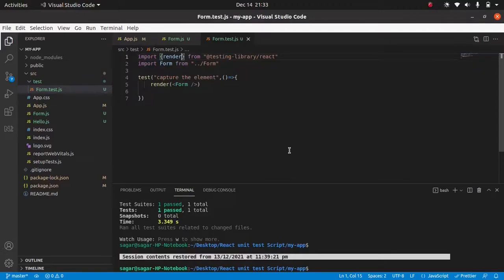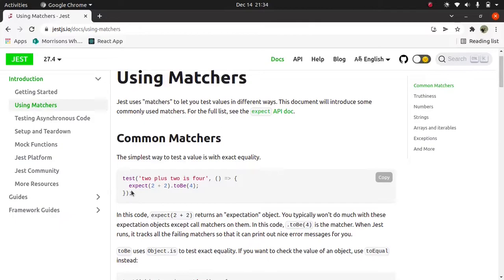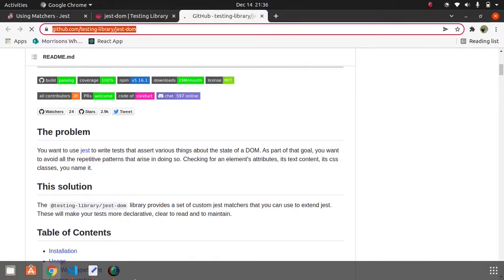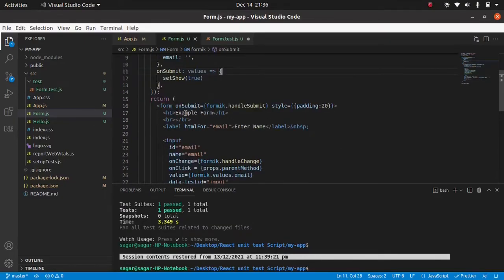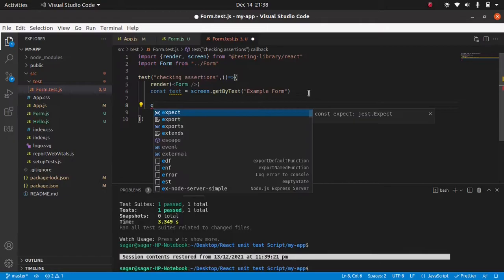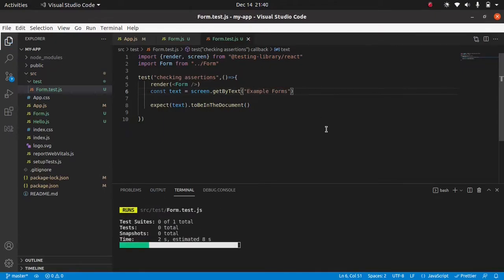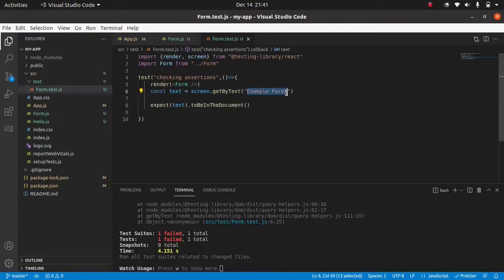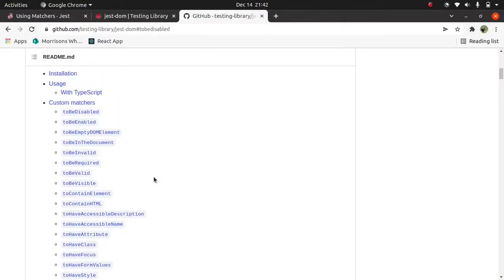Assertions while Reactjs Testing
when we write react test , we need to put conditions for expected output. we assert for expected output with methods. jest dom library provide us all assertion methods . we use those methods in tests.